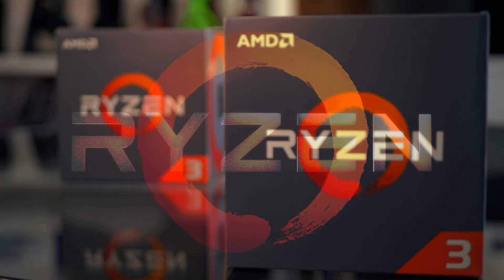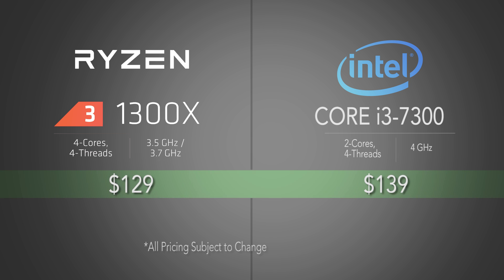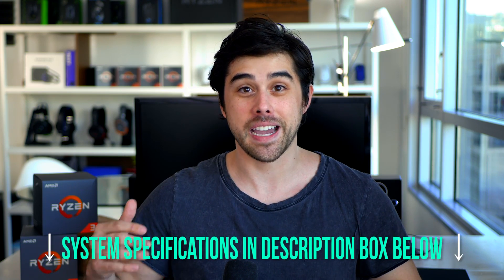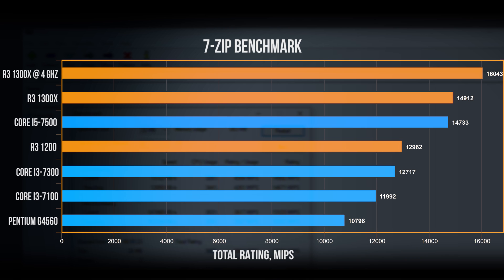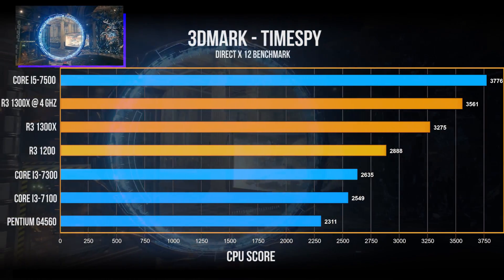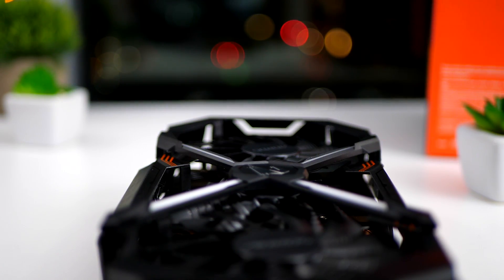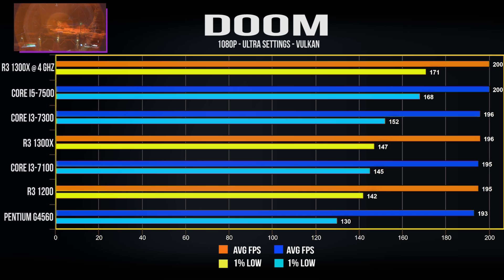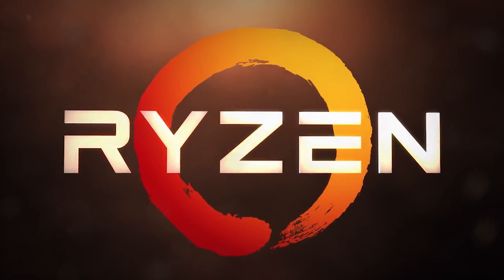Ryzen 3 Review - Performance & Benchmarks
A Review of Ryzen 3's Performance & Features. Gaming Benchmarks & More. Links to Ryzen 3 CPUs Below:
AMD Ryzen 3 1300X
AMD Ryzen 3 1200

***Correction at 1:29 - 1:34 the Intel i5-7500 should be listed as having 4-Cores, 4-Threads.